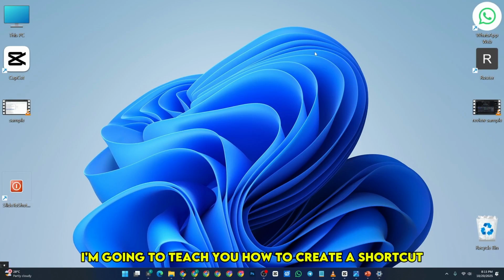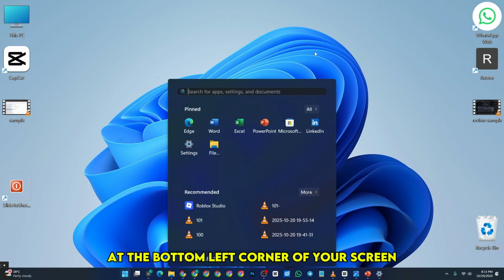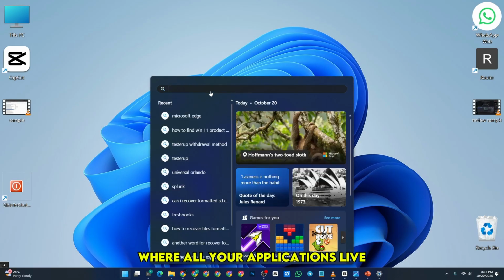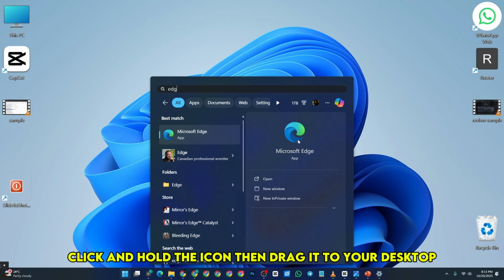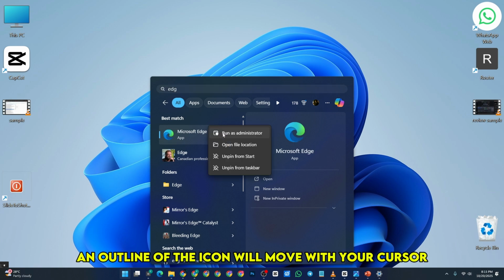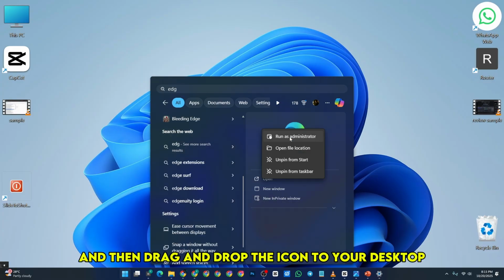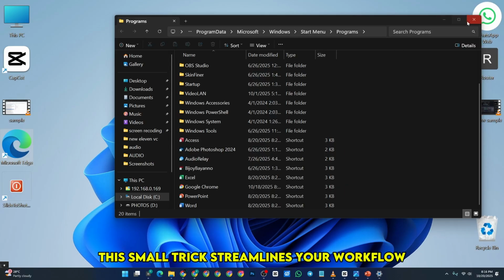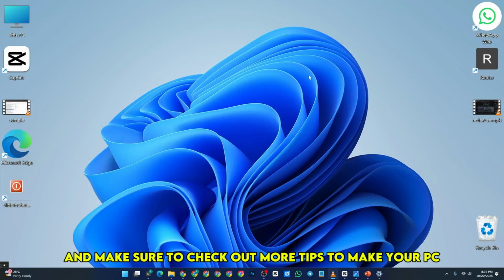How To Make a Shortcut to Microsoft Edge on the Desktop - 2026 (Very Easy)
How To Make a Shortcut to Microsoft Edge on the Desktop
In this video, How To Make a Shortcut to Microsoft Edge on the Desktop, you’ll learn the quick and easy steps to create a desktop shortcut for Microsoft Edge. This tutorial shows how to pin Edge to your desktop for faster access and convenience on Windows.